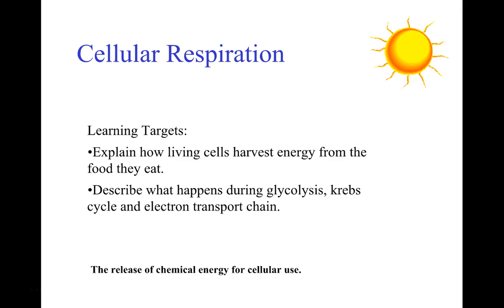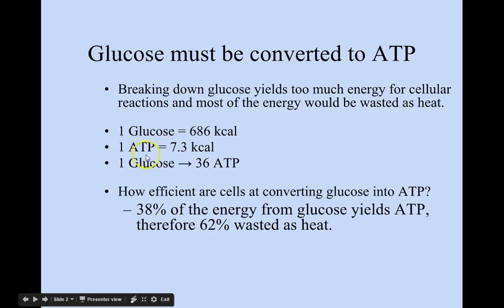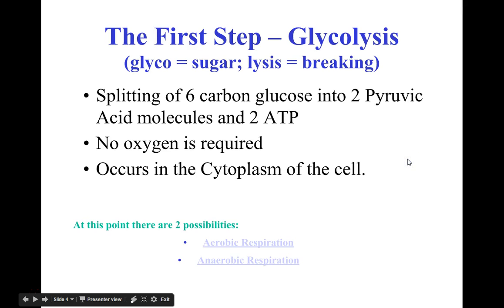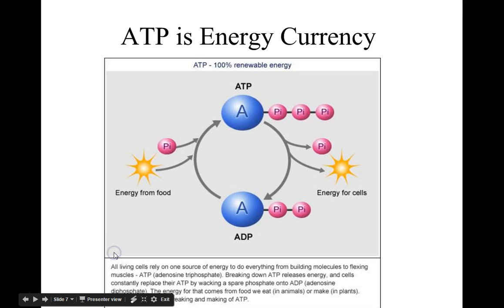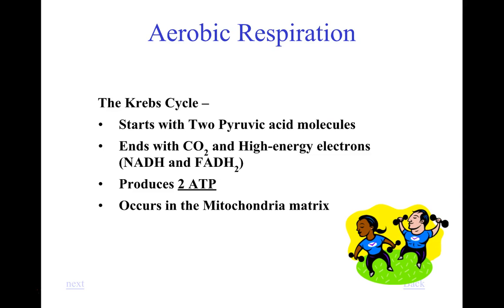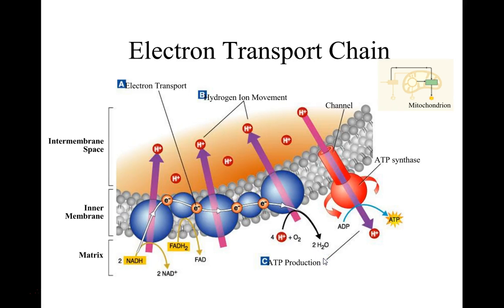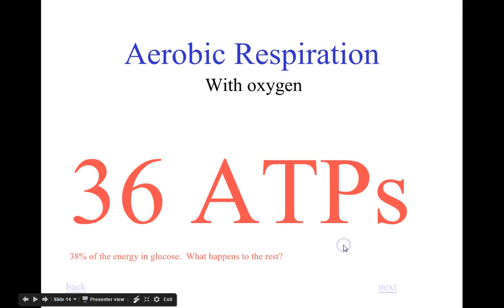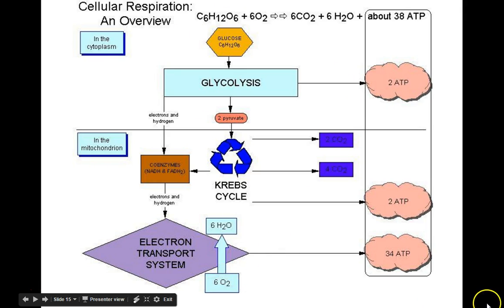Aerobic Cellular Respiration